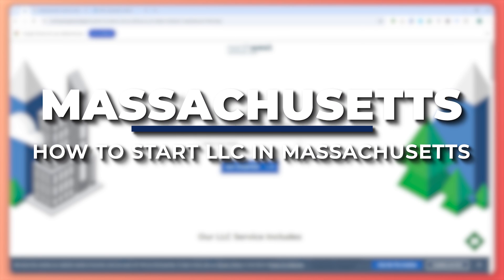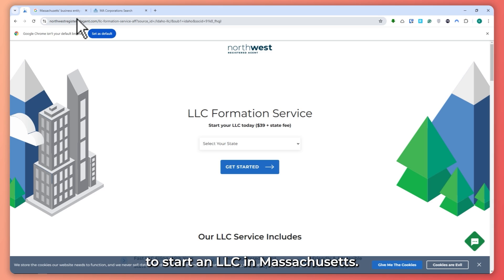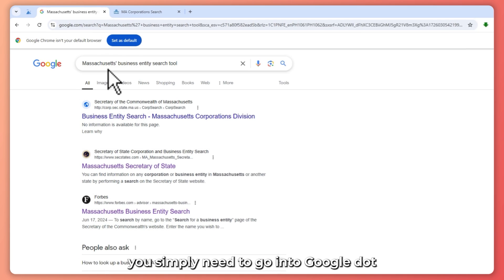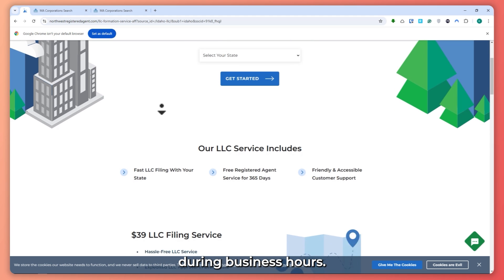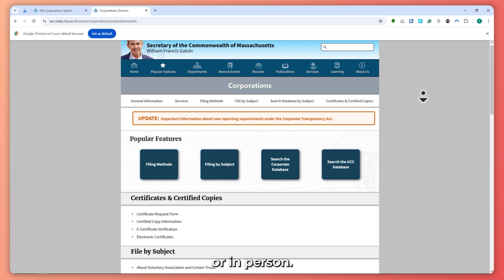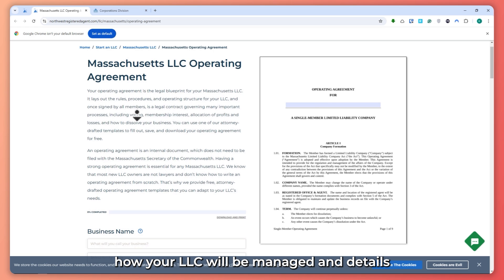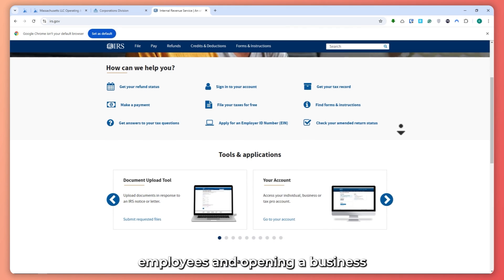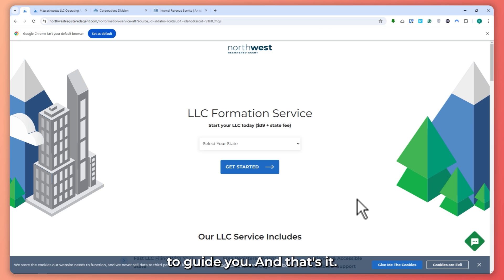How To Start An LLC In Massachusetts | Massachusetts LLC Formation Guide 2025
🟢 Start Your LLC Today for Just $39 with Northwest Registered Agent